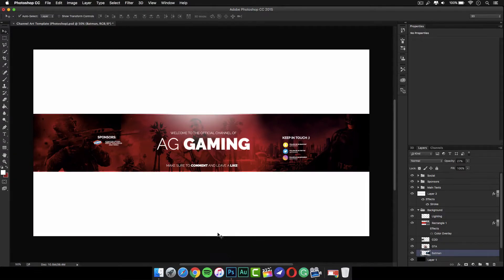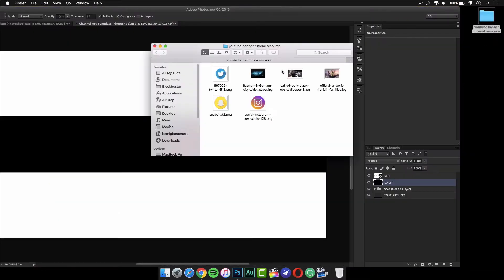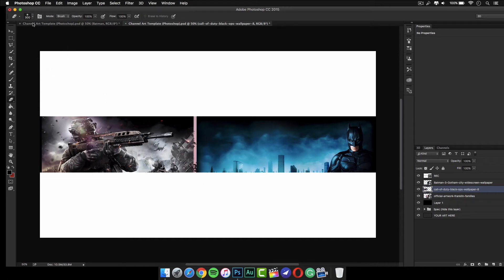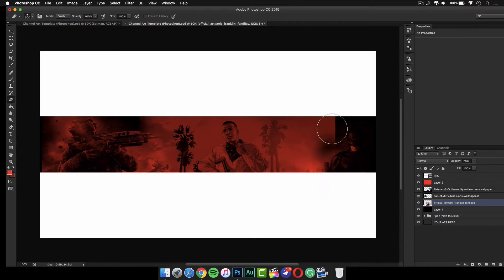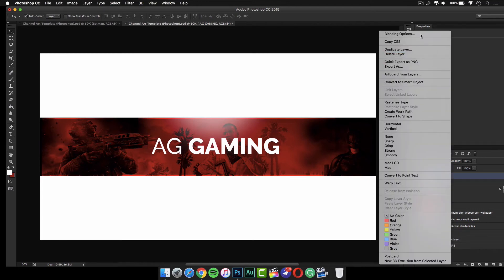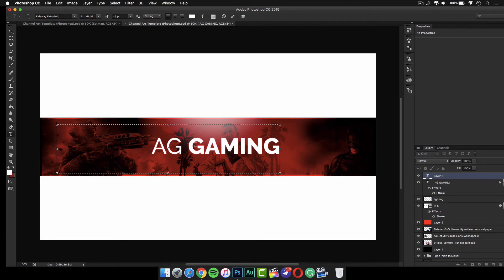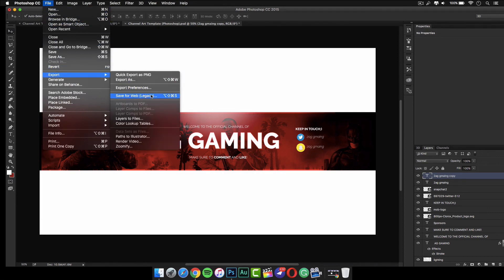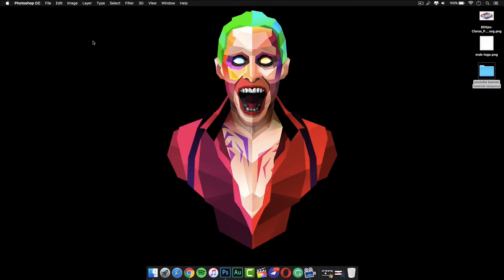How To Make A YouTube Banner In Photoshop! Channel Art Tutorial! Gaming Banner